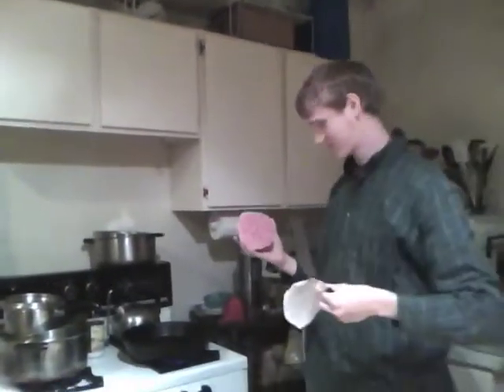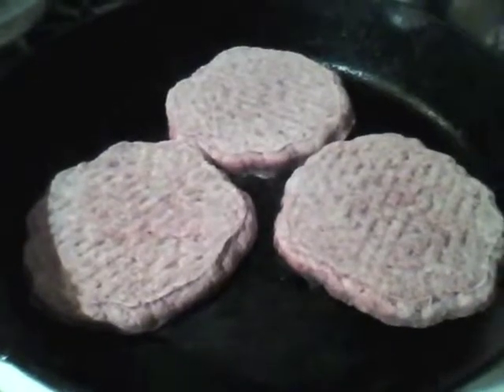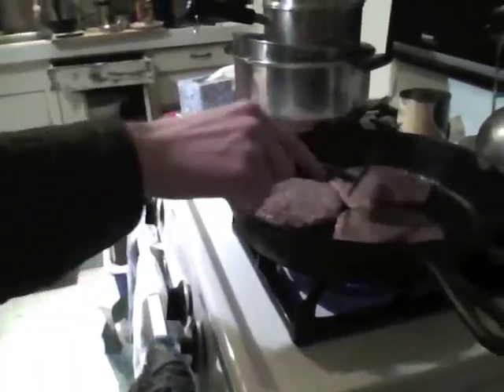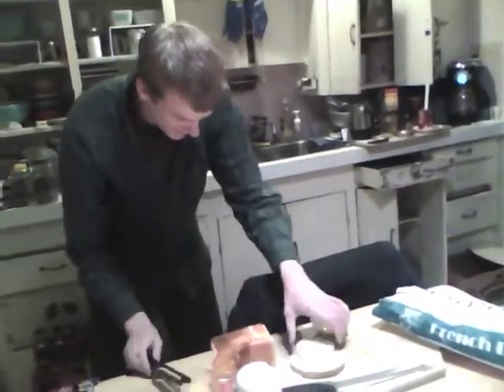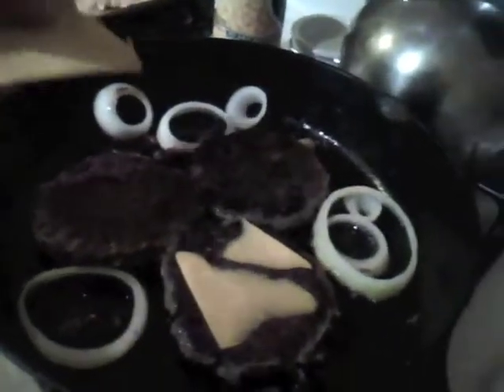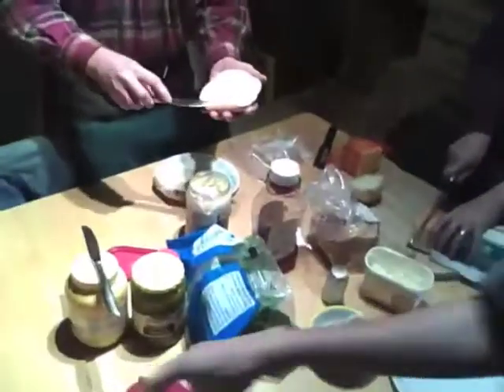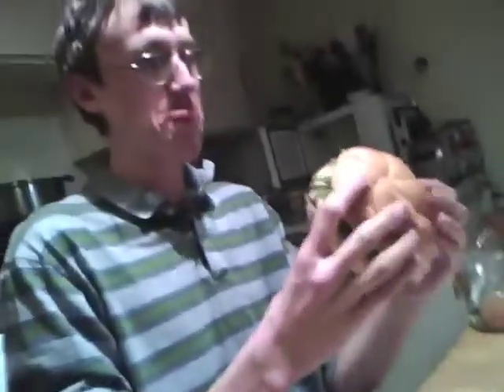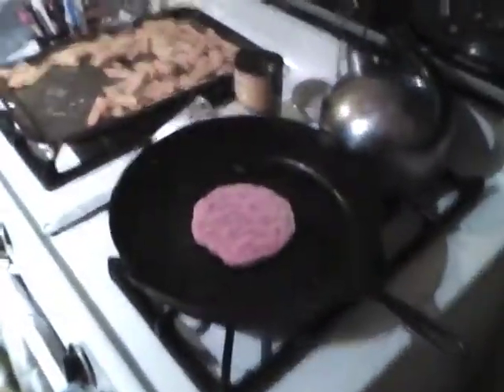Cooking Costco Burgers (5D5D re-up)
'n then it got privatized at some point idk y'can't watch it